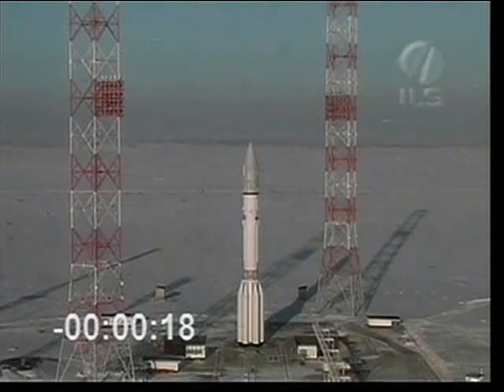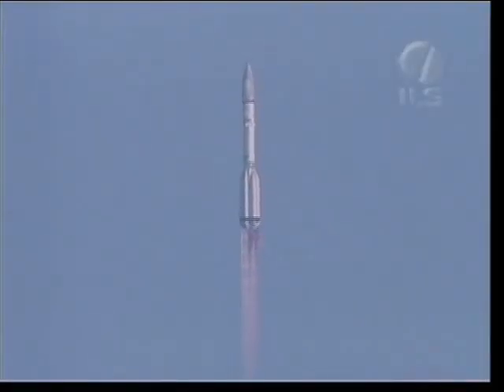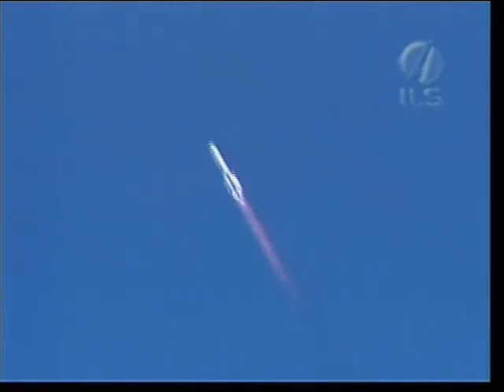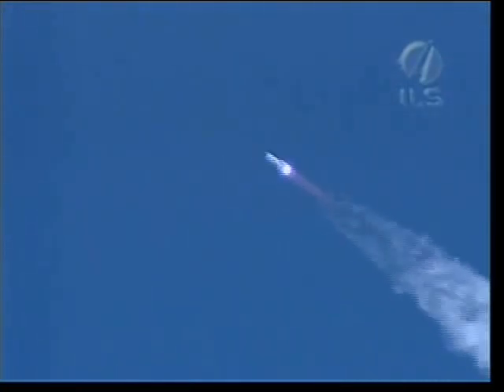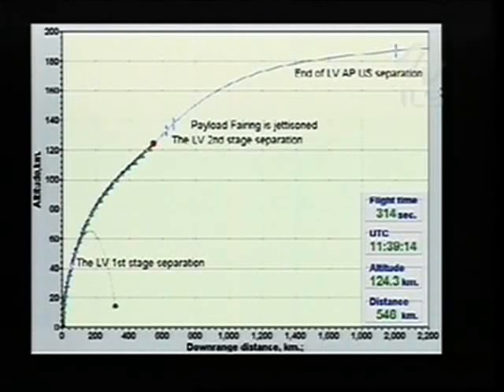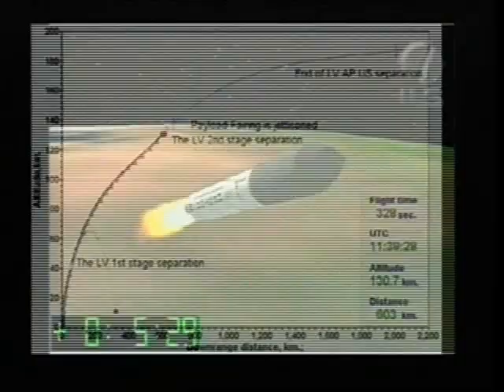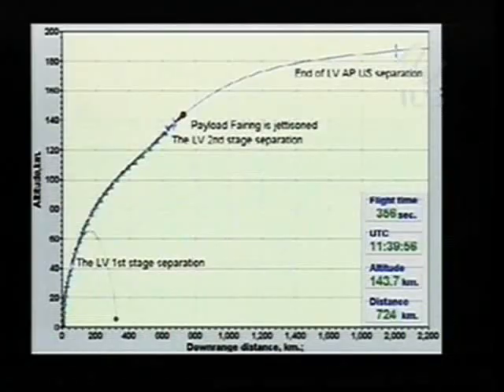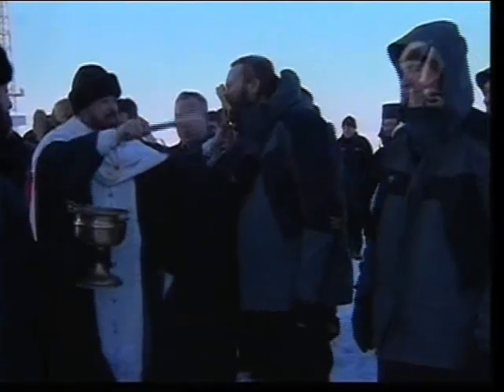Thor 5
THOR 5 successfully launched
(Moscow, February 11th 2008) Telenor Satellite Broadcasting today announced the successful launch of its new geo stationary satellite, THOR 5.

The satellite was launched from Baikonur Cosmodrome in Kazakhstan at 12:34 (CET), on 11th February and was declared a success after the satellite separated from the Proton Breeze M launch vehicle at 21:56 (CET) this evening.